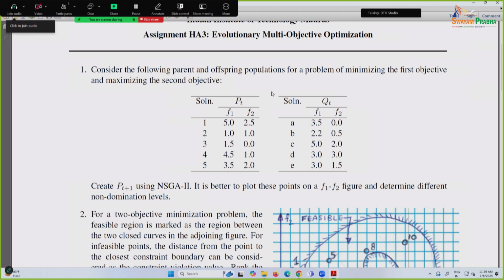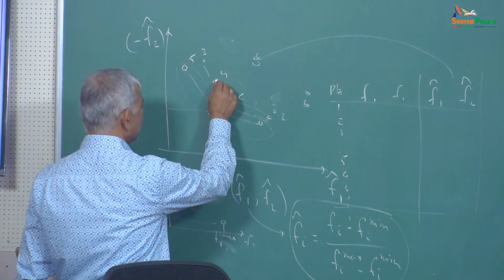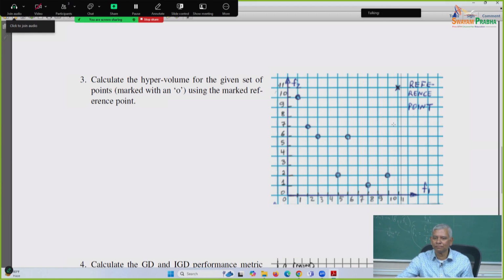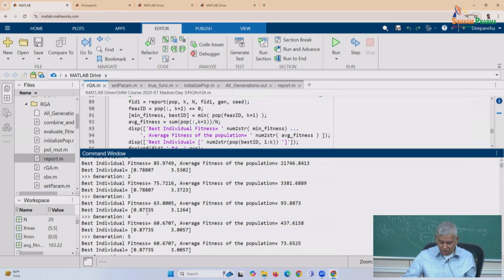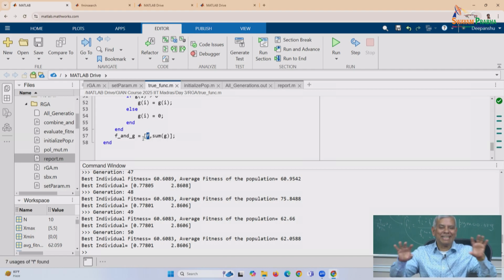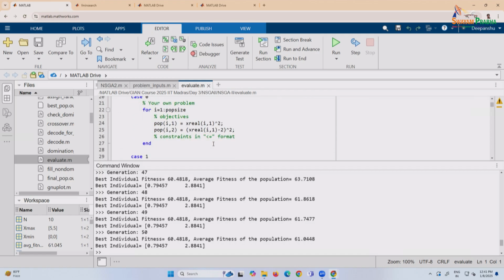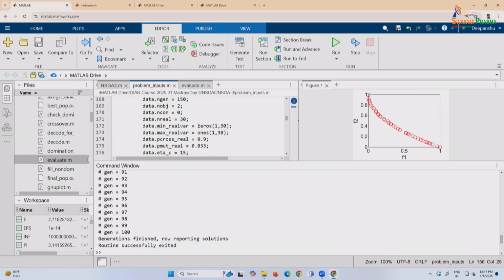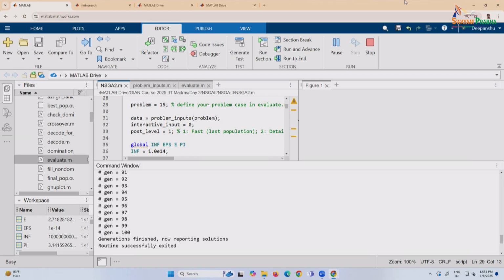L13 Basic and Algorithms III